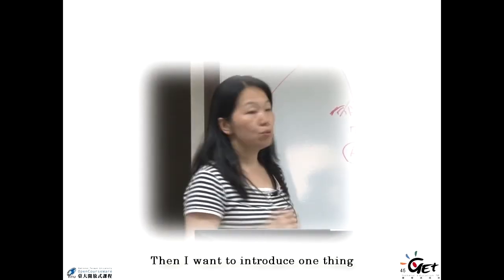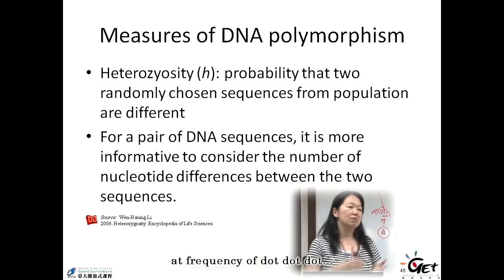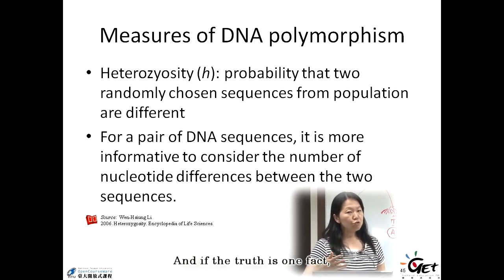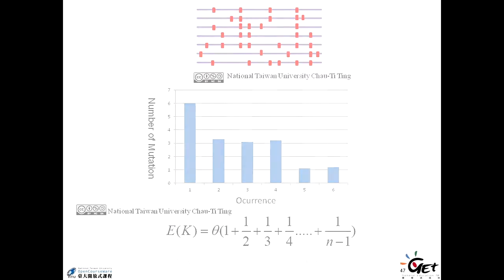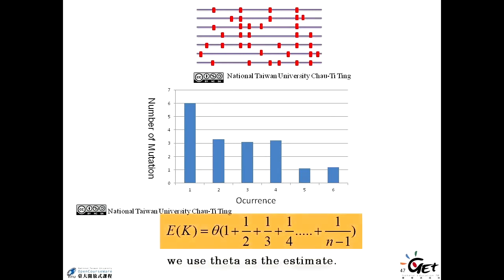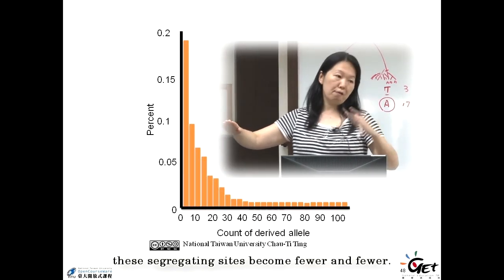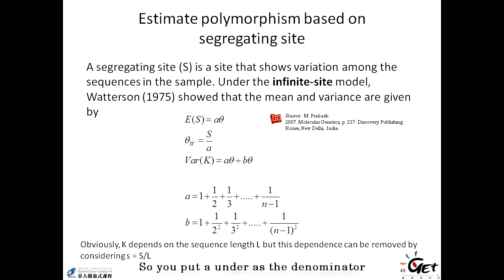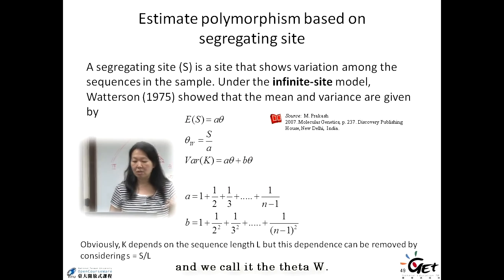分子演化 Molecular Evolution CH 6. MOLECULAR SIGNATURES OF NATURAL SELECTION - Part8 / CHAU-TI TING